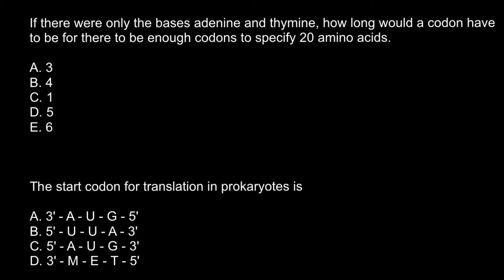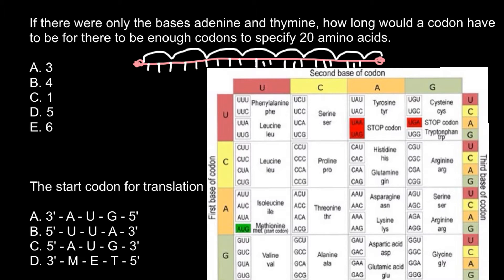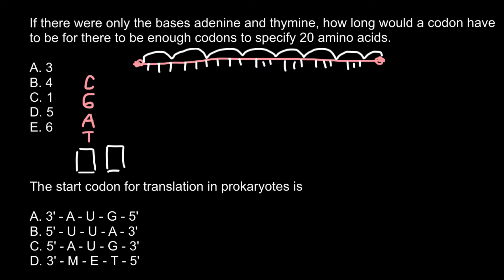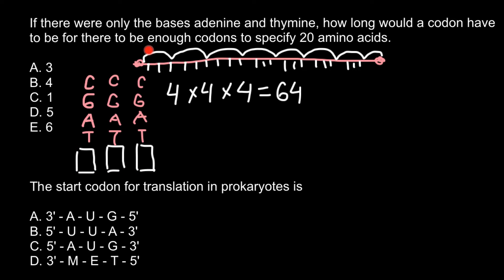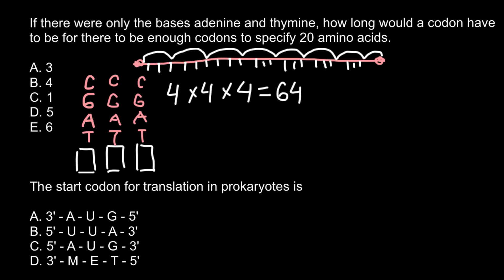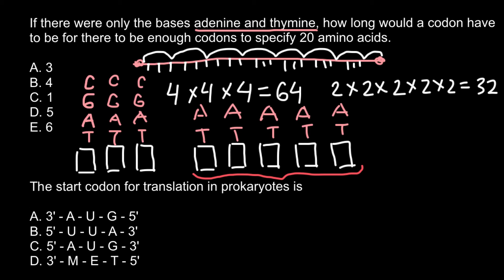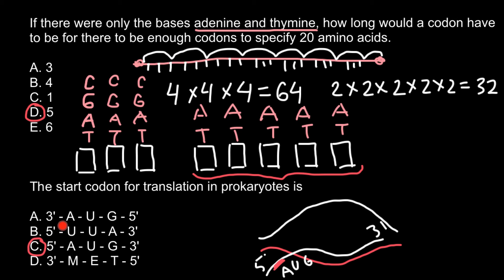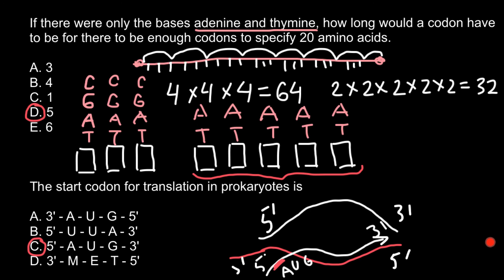Why 20 aminoacids coded by 64 codons?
A codon is a DNA or RNA sequence of three nucleotides (a trinucleotide) that forms a unit of genomic information encoding a particular amino acid or signaling the termination of protein synthesis (stop signals). There are 64 different codons: 61 specify amino acids and 3 are used as stop signals.
Codon is the name we give a stretch of the three nucleotides, you know, one of A, C, G, or T, three of which in a row, that code for a specific amino acid, and so the genetic code is made up of units called codons where you have three nucleotides that code for a specific amino acid next to another three nucleotides, another three nucleotides, and another three nucleotides. And the cellular machinery, again the ribosome, that comes through and reads that genetic code, plugs in the correct amino acid that corresponds to each of the triplet code that's in the codon.